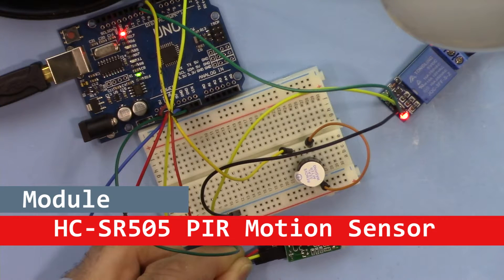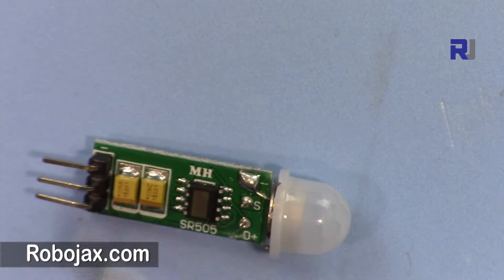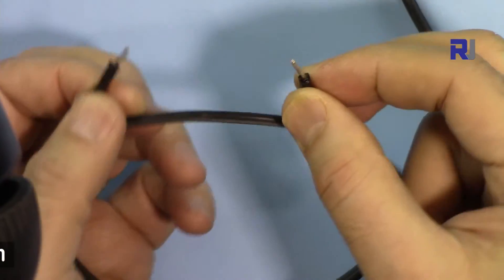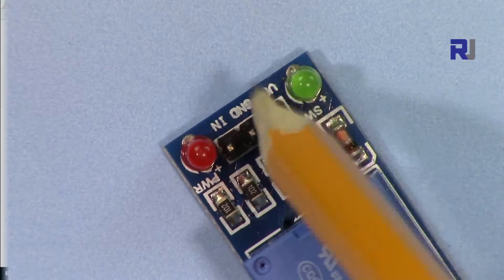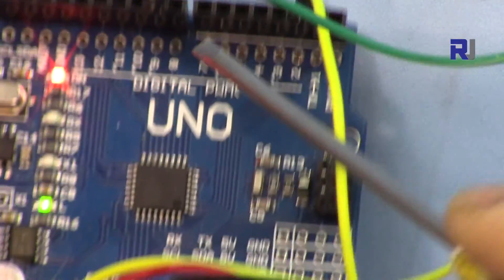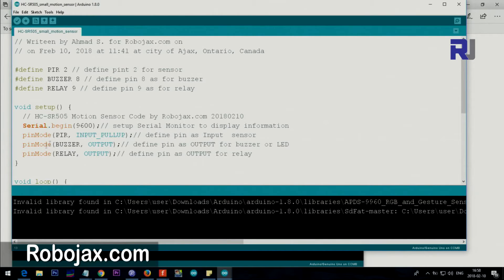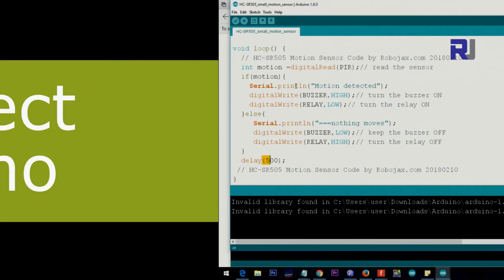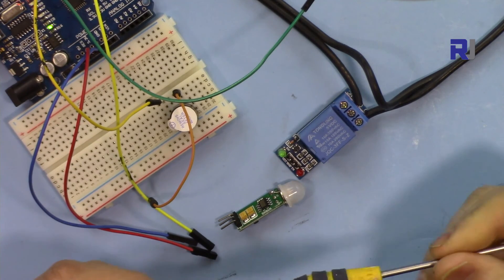How to Turn an AC light ON with HC-SR505 motion sensor and relay RJT60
This video shows how to use HC-SR505 to turn AC light ON when motion is detected.